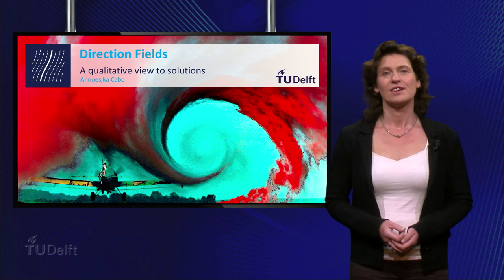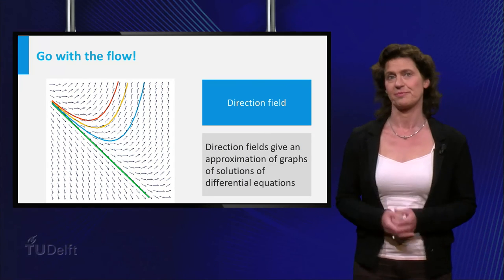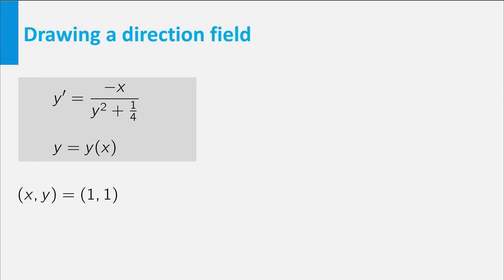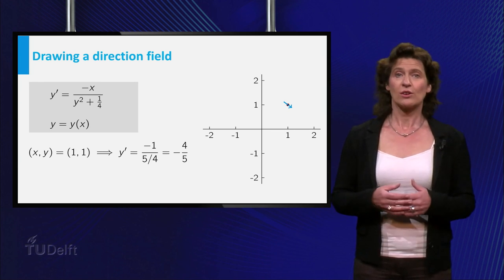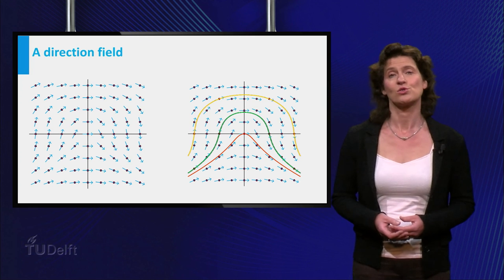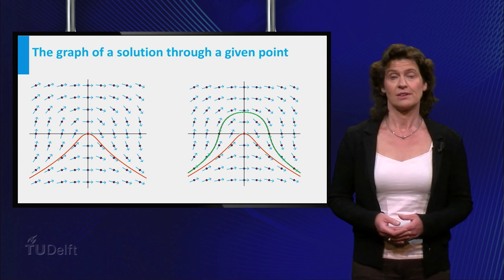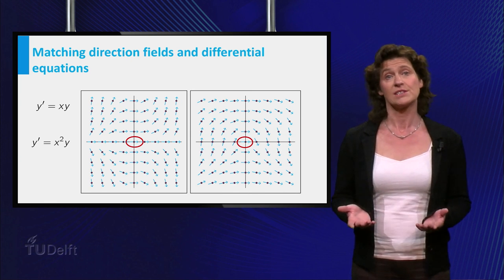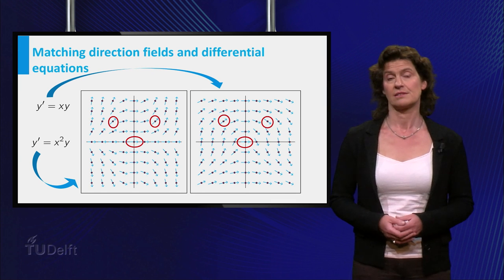Direction Field - Differential Equations - Mathematics - Calculus - TU Delft (end)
What is a direction field? A direction field helps you to get an impression of the solutions to a differential equation. In this video you will learn how to draw a direction field. This prelecture video is part of the calculus courses taught at TU Delft.